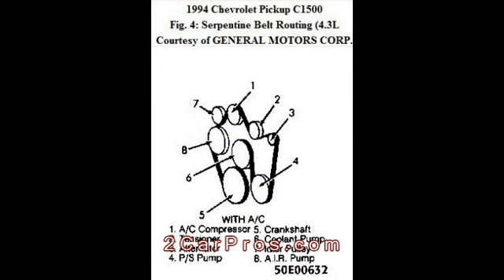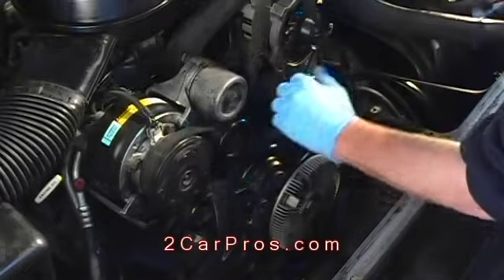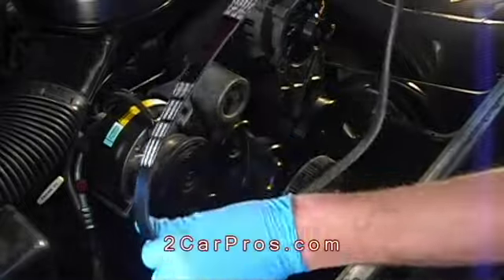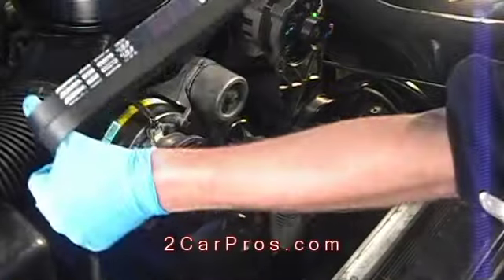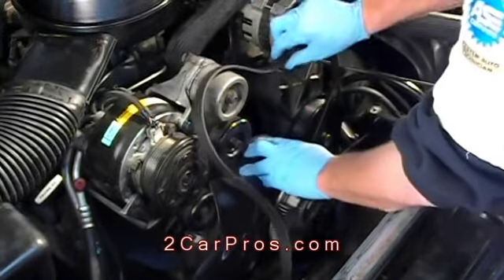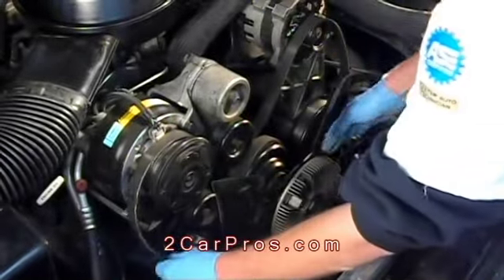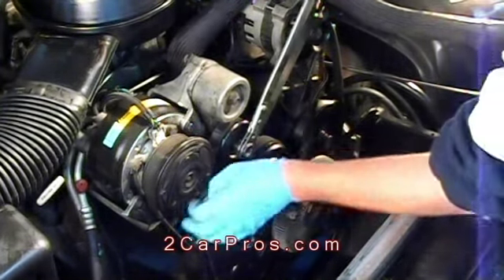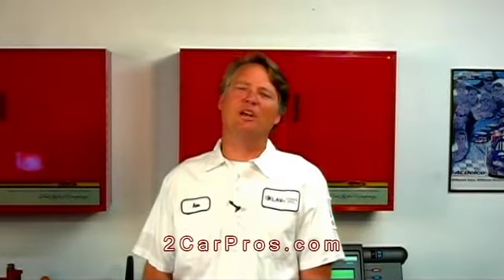Serpentine Belt Replacement 1988-2000 Chevrolet Silverado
where we will answer any questions you might have.

Please use all safety precautions.